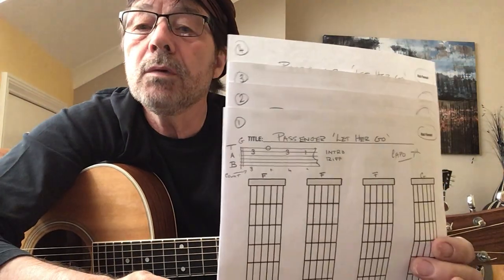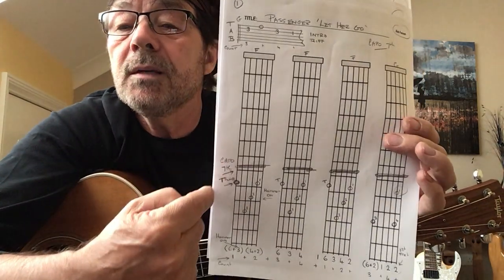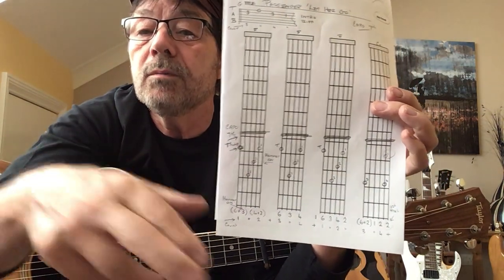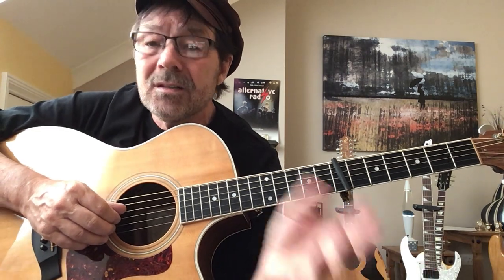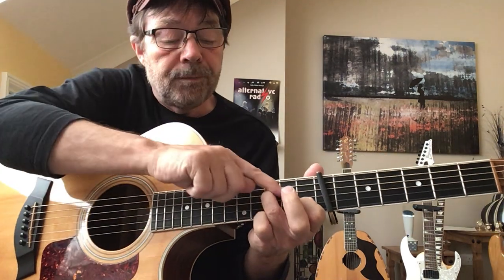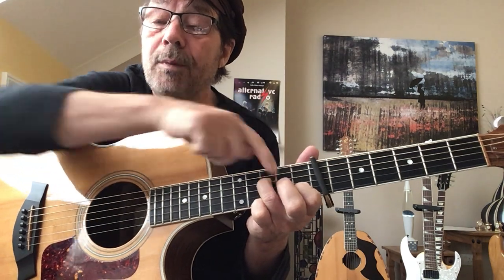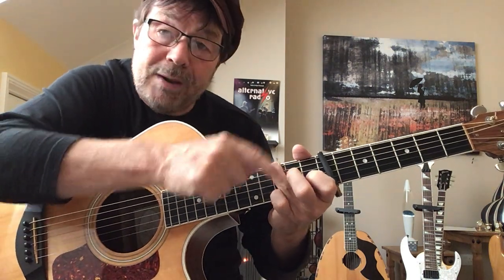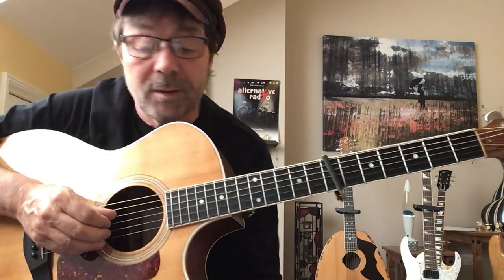LET HER GO - Passenger (TUTORIAL) Plus 'FREE' chord charts!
LET HER GO by PASSENGER has had over 3 billion views on YouTube so if you're expanding your live repertoire this is one to do. Download my free 'idiot proof' chord and finger position charts